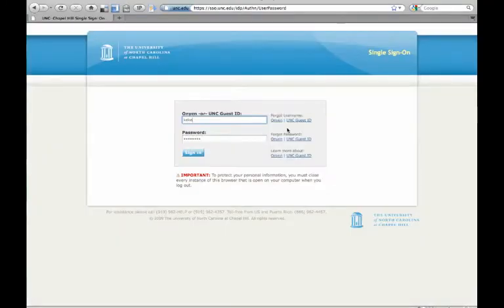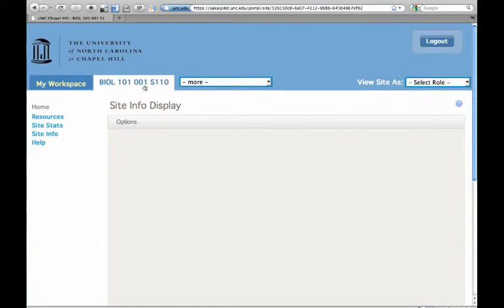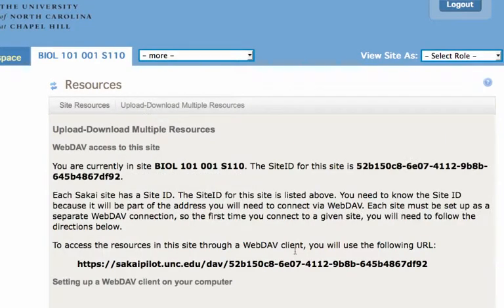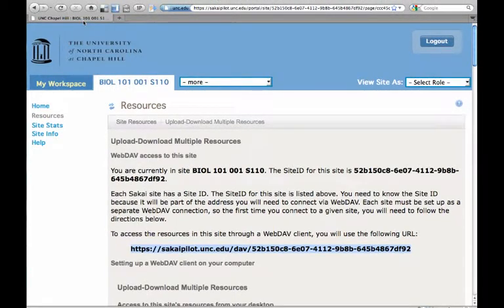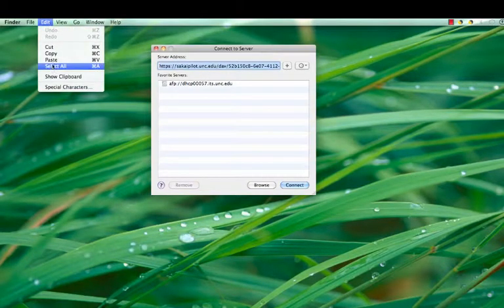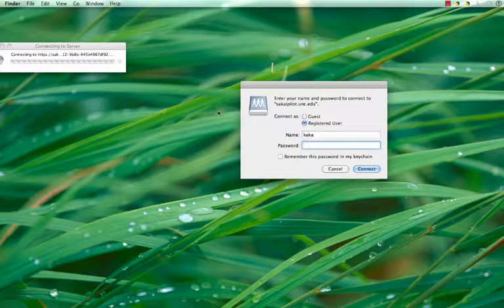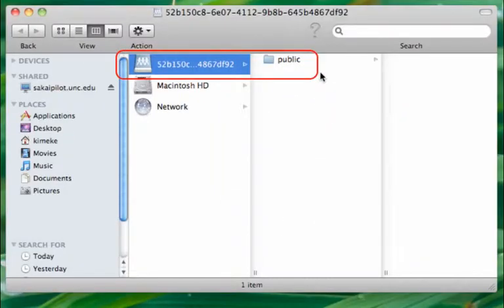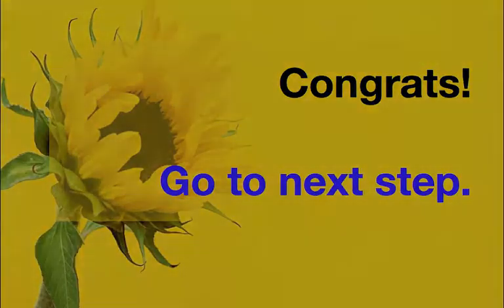Course Web to Sakai: Step 2 (Mac)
Map a network drive on a Mac. This prepares you to drag and drop your web site files from your computer to Sakai.